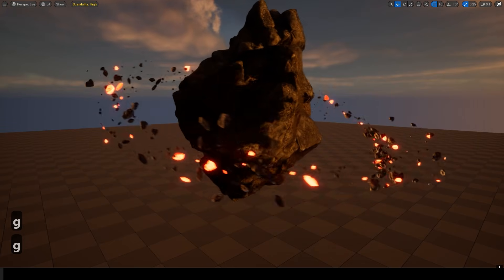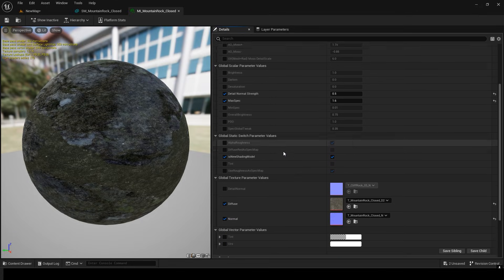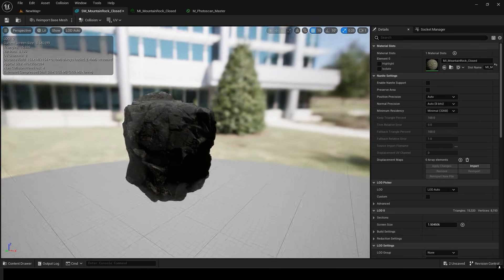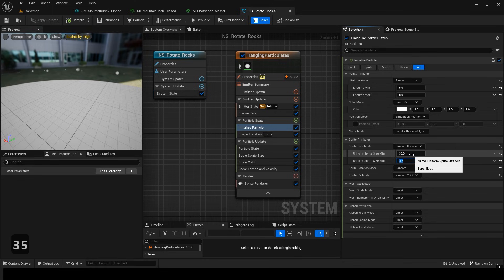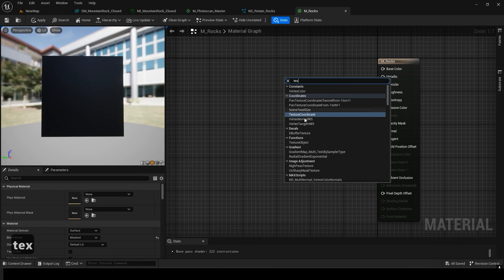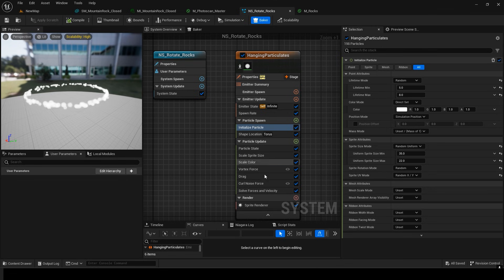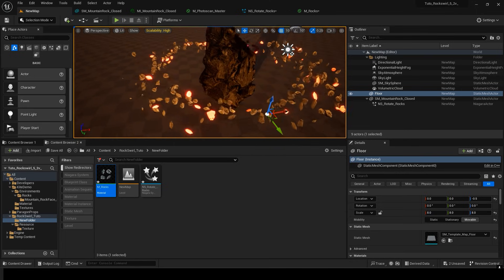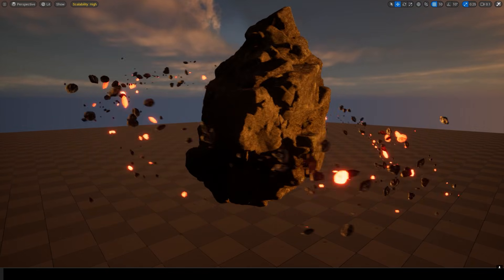Unreal Rotating Particles Tutorial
Rock rotating with material